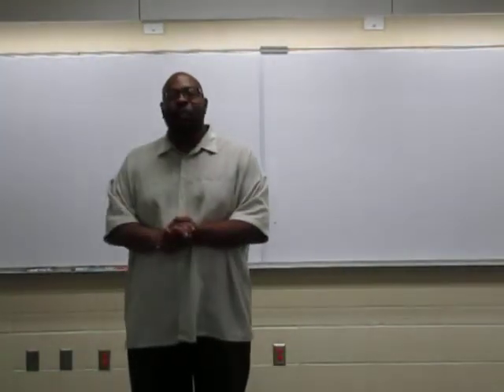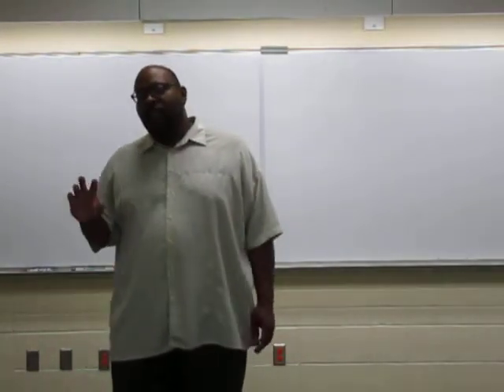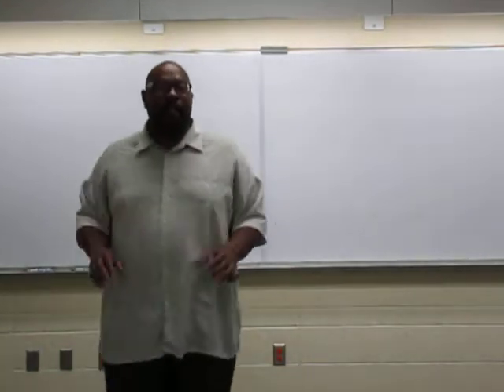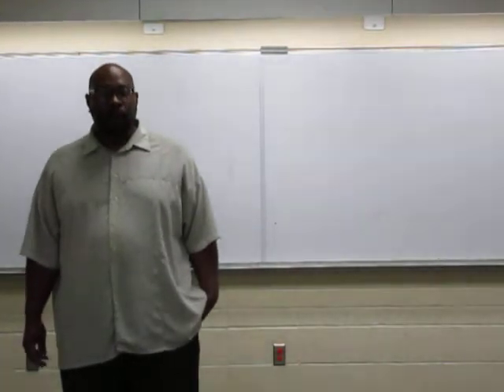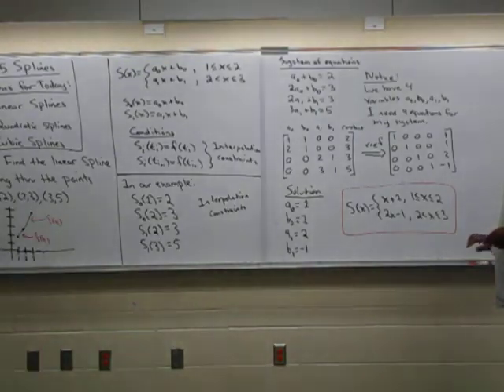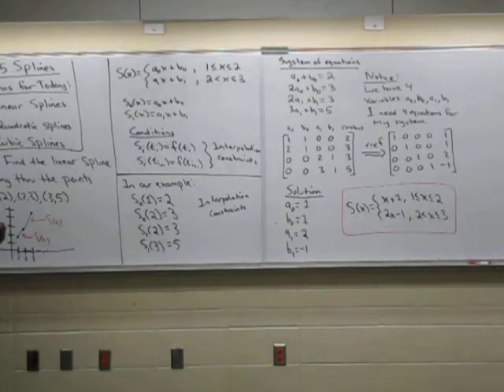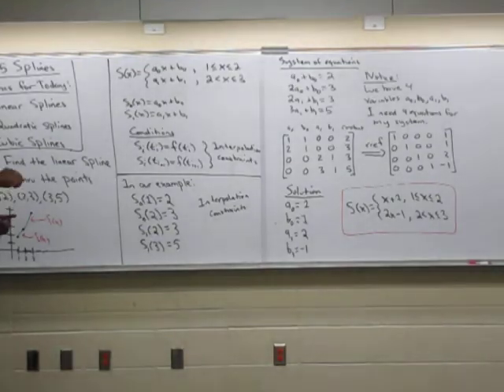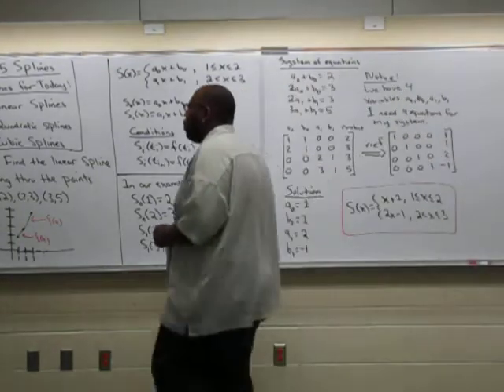Section 3.5 Splines (Part 1)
Dr. Wesley lectures on Splines.